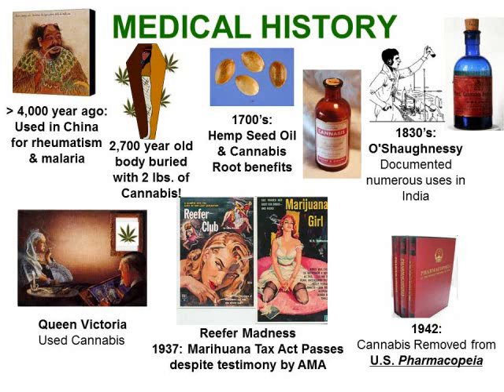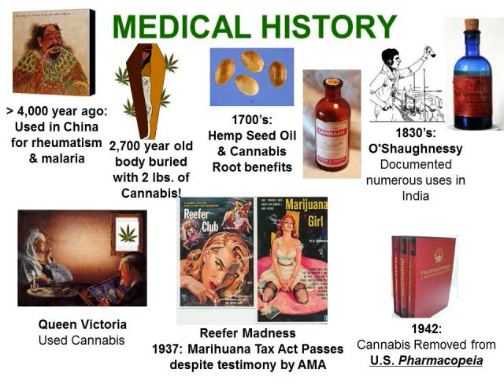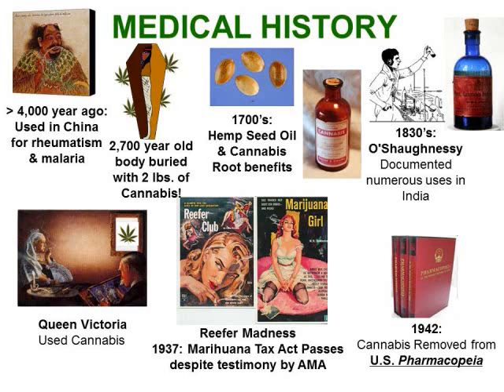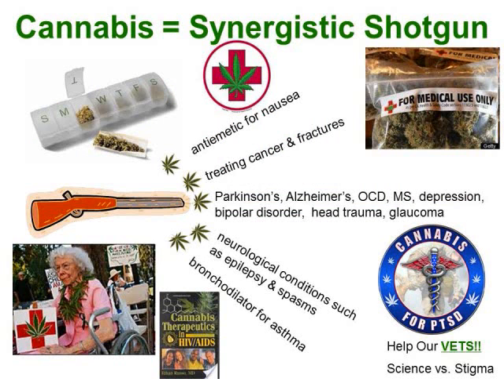Cannabis Curriculum 2012 UConn SSDP Medicinal History, Biology, Chemistry, PTSD 17-19/32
Cannabis Curriculum at UConn SSDP meeting in October, 2012 - Slides 17-19 of 32